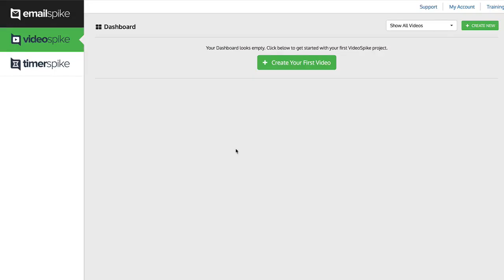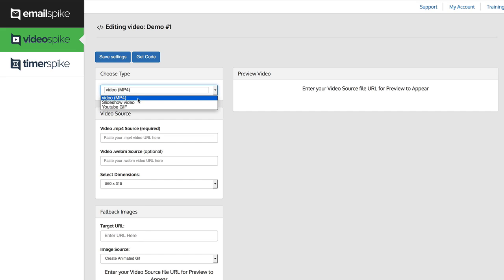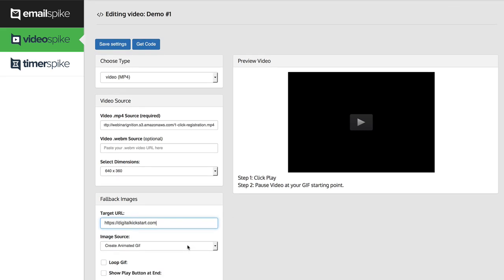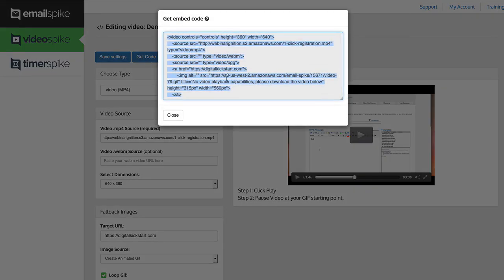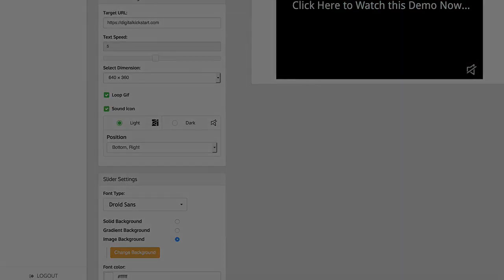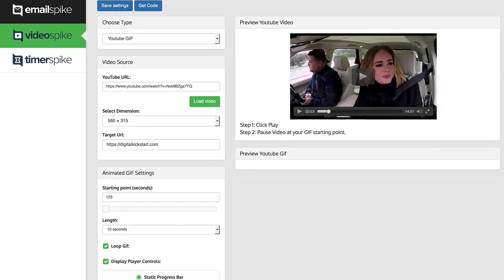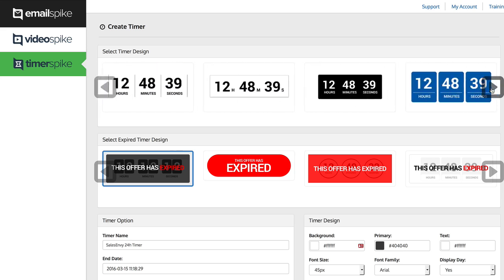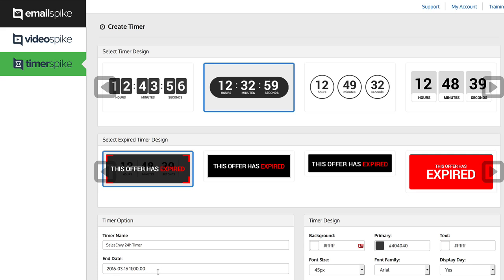Get Email Spike Demo, Reviews , Bonus, Discount, Tutorials From DemonvsRobot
Email Spike is a combination of 2 power-packed marketing apps Video Spike and Timer Spike. It allows you to insert playable video directly into emails (even “fallback videos” on email platforms that don’t allow embedding) along with a countdown timer to create urgency. Email Spike can easily double your conversions by finally allowing you to use marketing’s most trusted, proven conversion tactics on your subscriber lists.